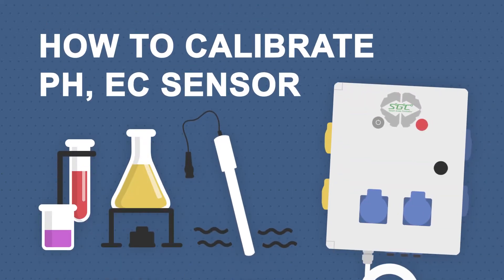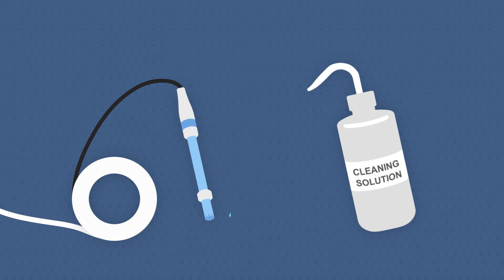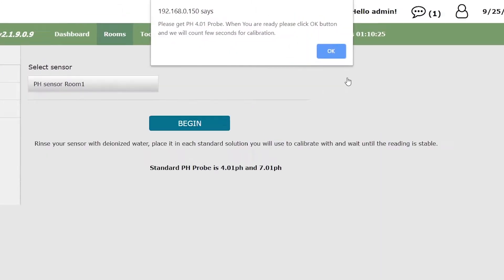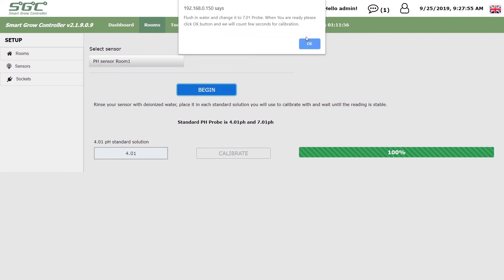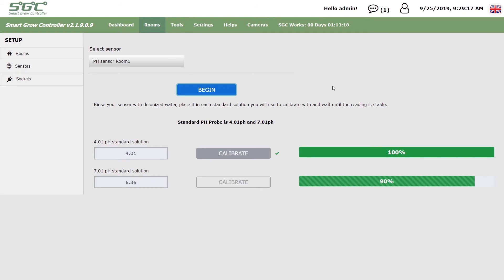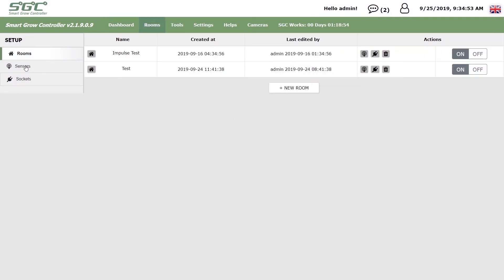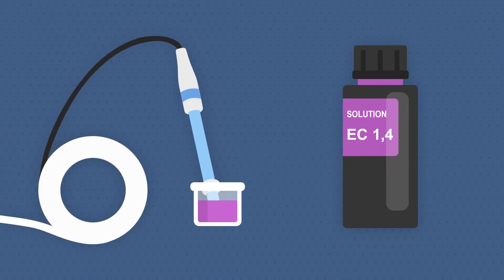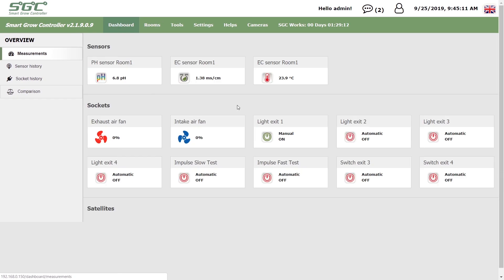SmartGrowController How to calibrate a PH, EC sensor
How to calibrate the EC conductivity and PH Acid sensor with the SmartGrowController